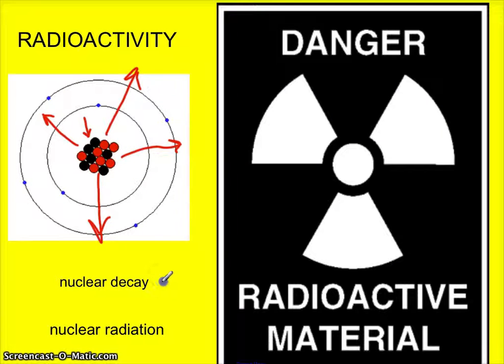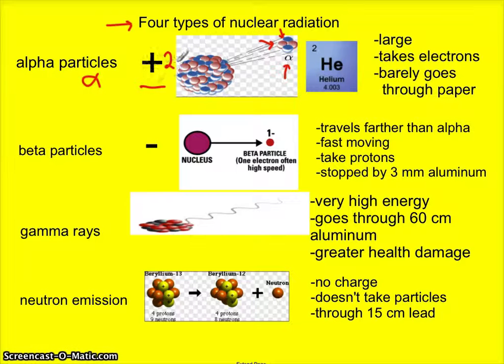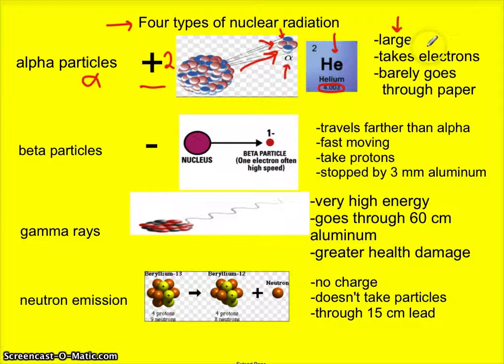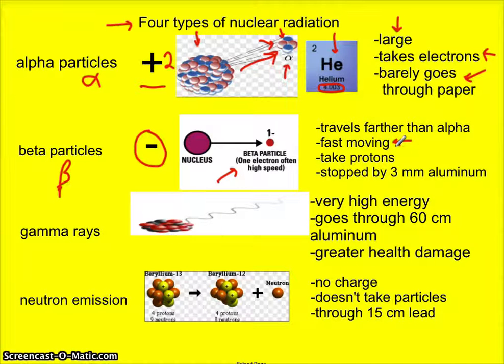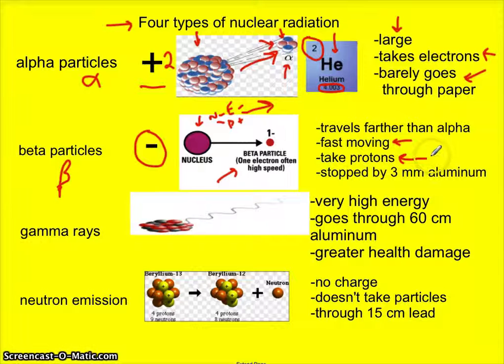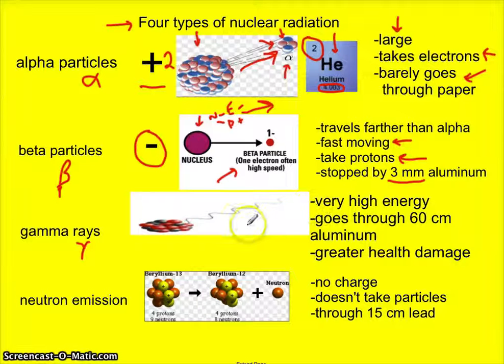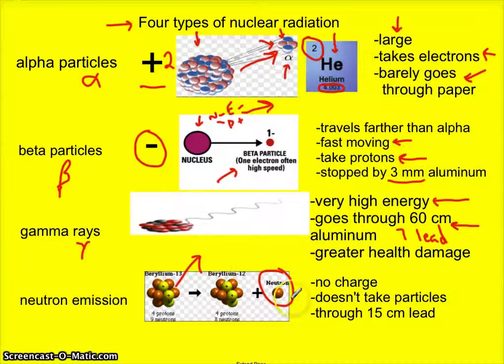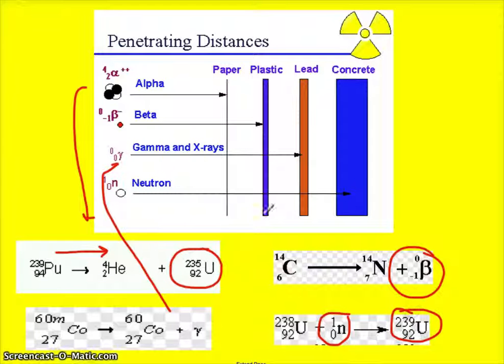Mr Mitchell 8-39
An 8th grade instructional video on radioactivity